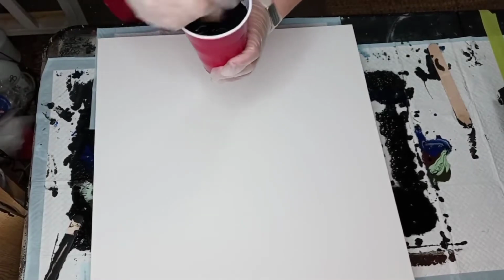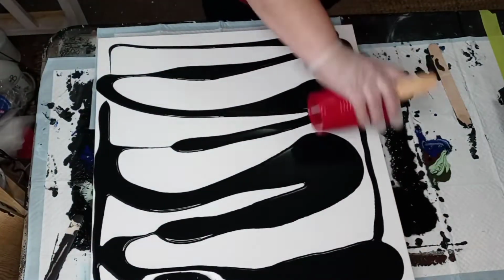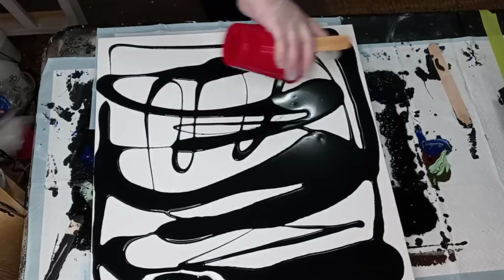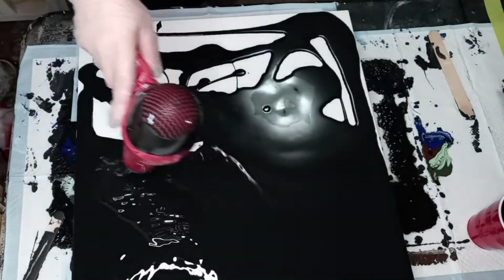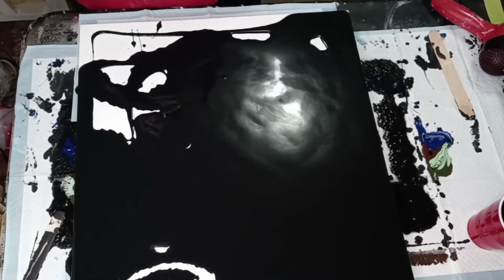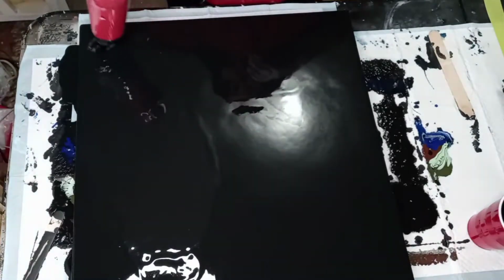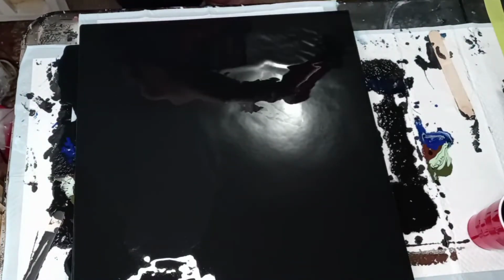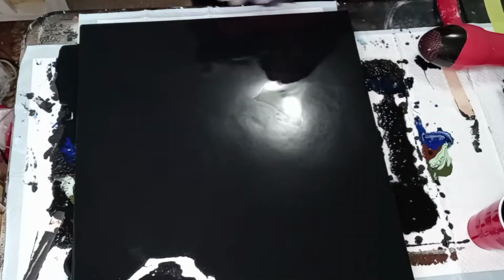Dutch Pour. Black and Pink!! Art Therapy! "Supernova" 20x20 Canvas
Hi friends! Here is my "Supernova"! I wanted a black and pink Dutch pour so I added several pinks with gold...gotta have gold :-). Let me know what you think!

Art has become my therapy. I love to go to my painting room and just let the paints flow! Fluid art is my happy place. All my art is available for purchase!

Colors I used :
Reflex Rose - Amsterdam
Playful Pink - Arteza
Gold - Arteza
Rose Pink - Liquitex
White Pearl - DecoArt